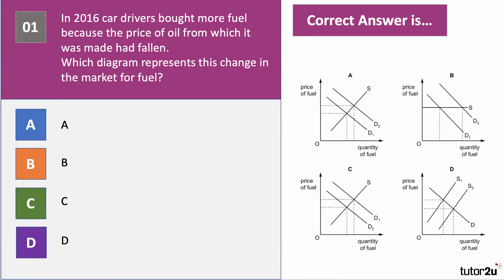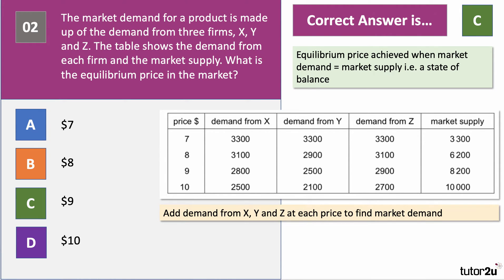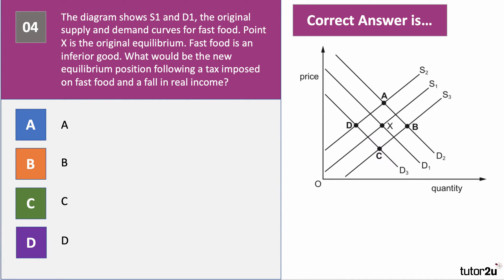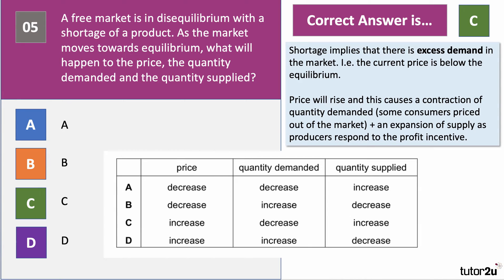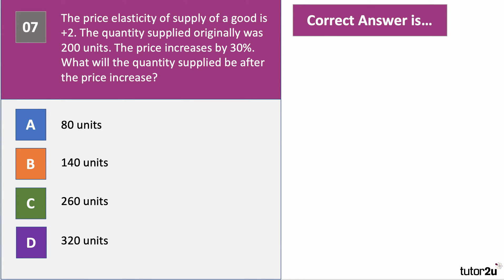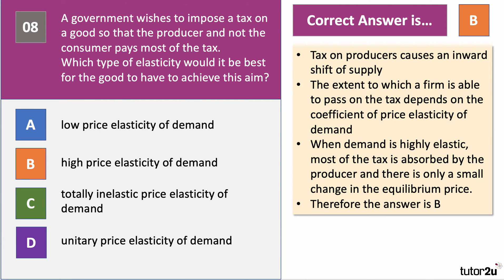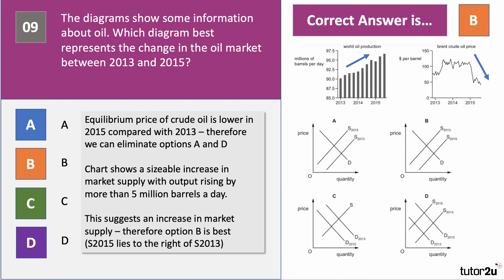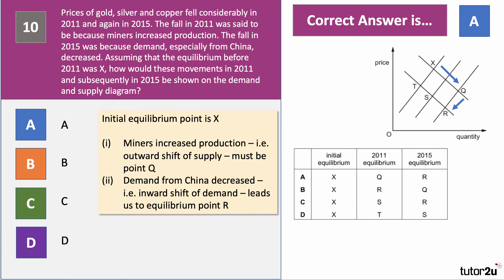Edge Revision Blast (Micro) Price Theory and Elasticity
In this new edition of the Edge Revision Blast we look at ten multiple choice questions covering aspects of price theory and elasticity of demand and supply. Have a go at each question before we reveal the answer and explain the correct reasoning. Great for testing your understanding as part of revision!